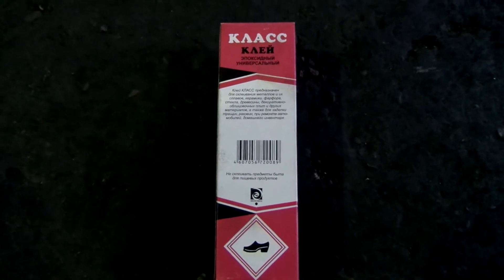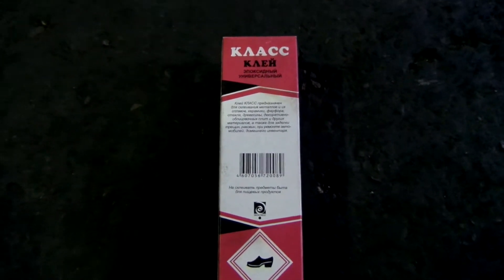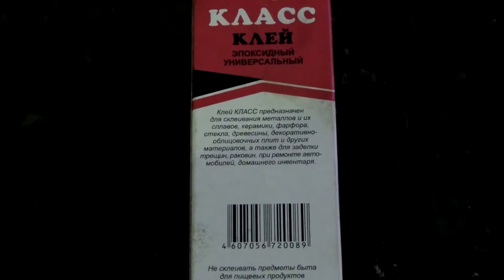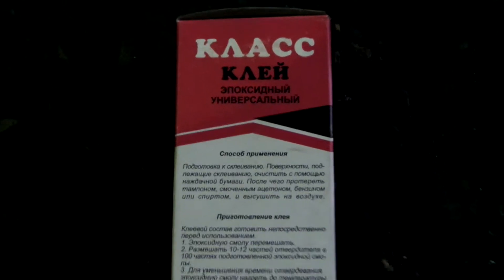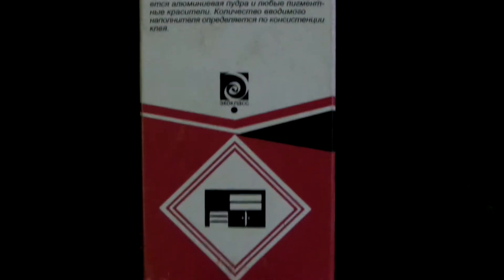эпоксидный клей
Обзор эпоксидного клея. Коробка флаконы.